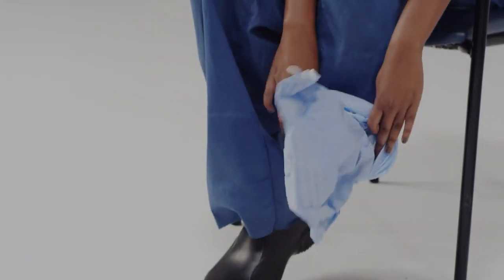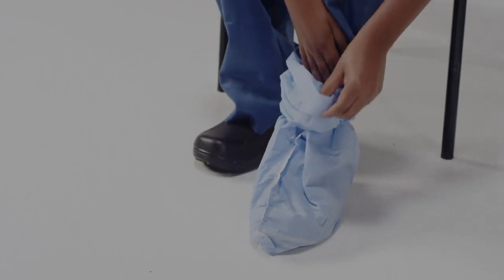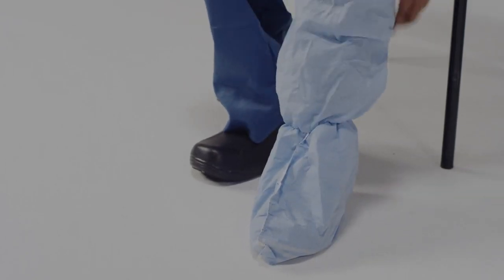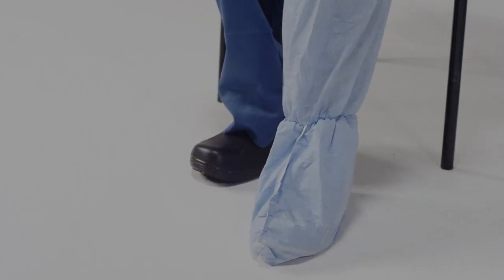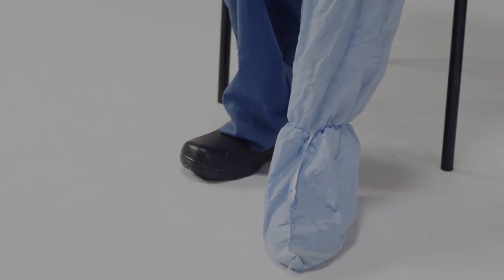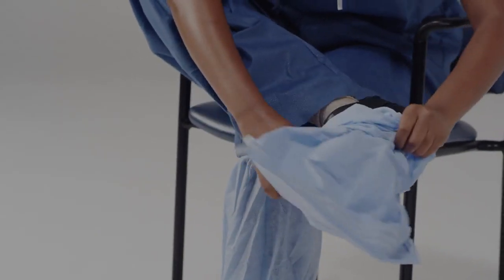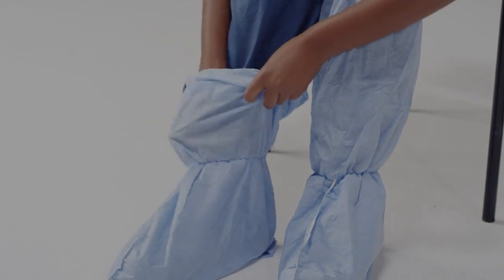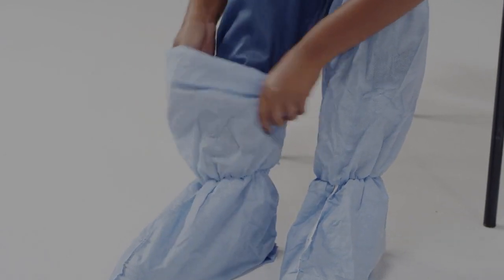Put on Boot Covers (Step 5/13)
If the boot covers have a strap, wrap the strap around for a comfortable fit. Try not to touch the floor or other areas your hands while putting the shoe covers on. If you do, disinfect your hands before putting your inner gloves on.